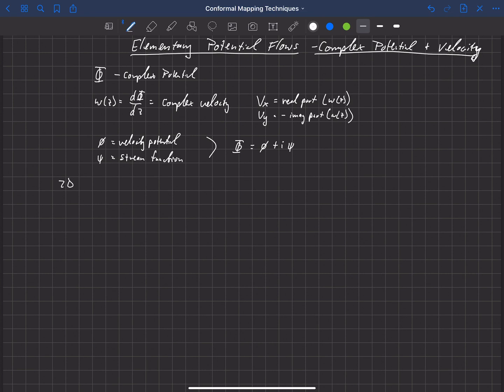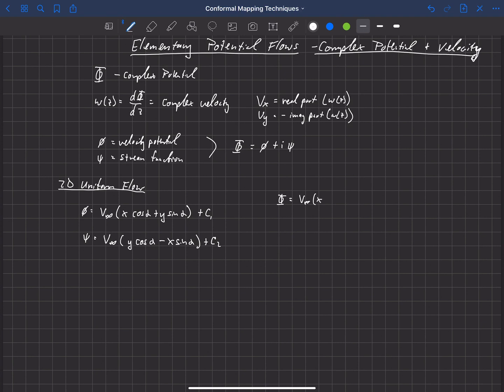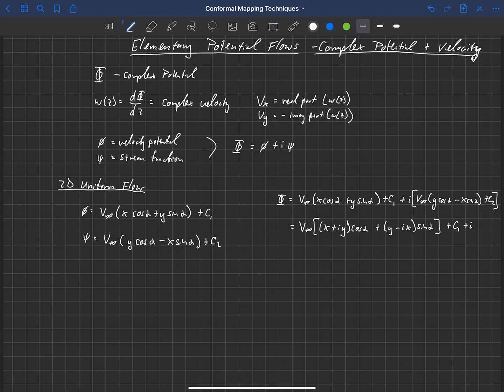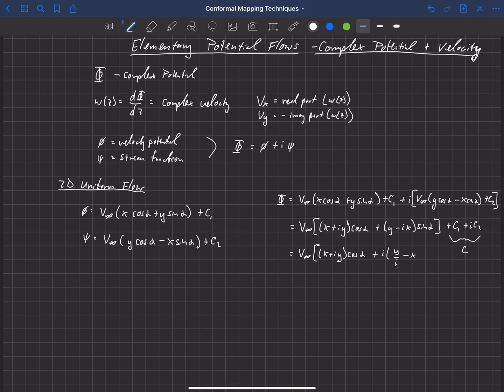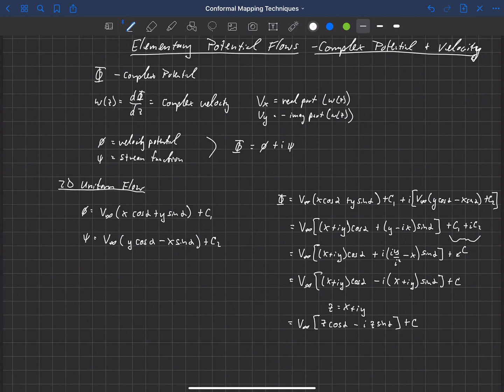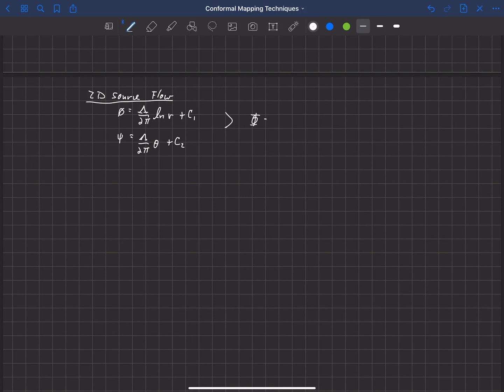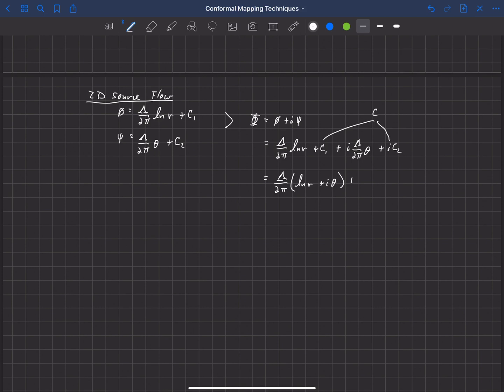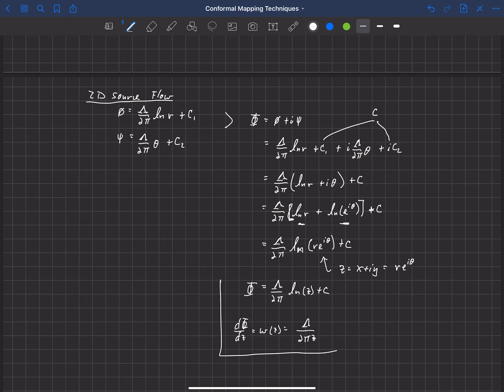Conformal Mapping Techniques . Complex Potential . Elementary Potential Flows